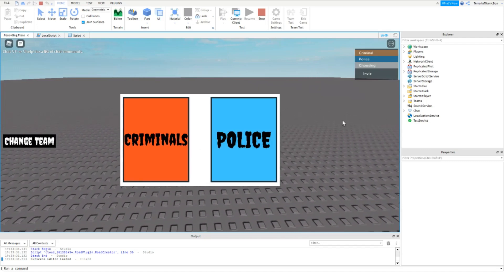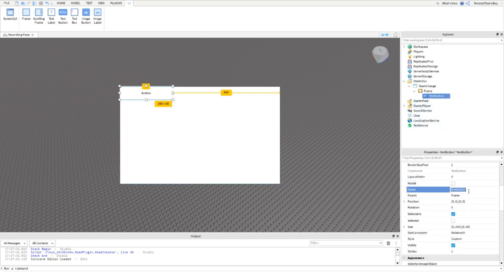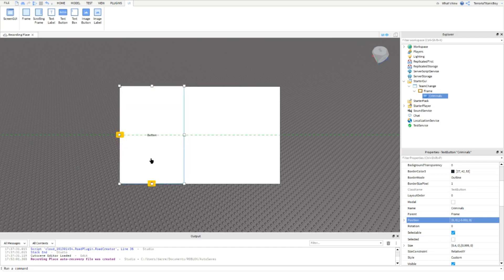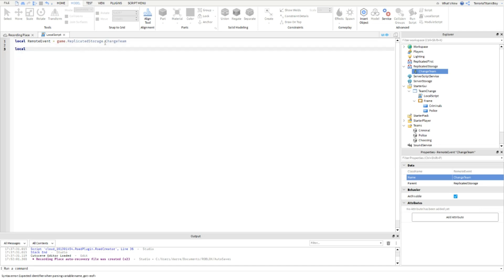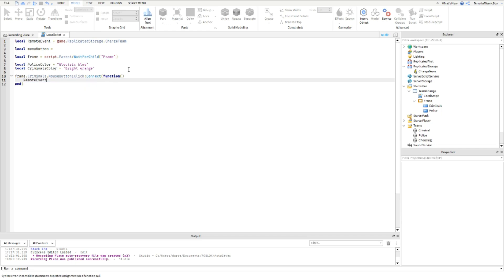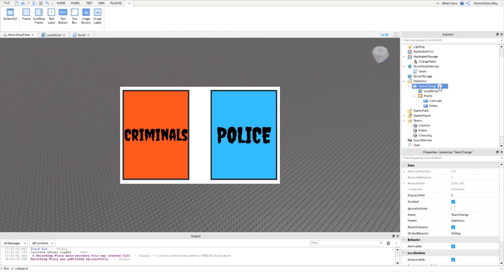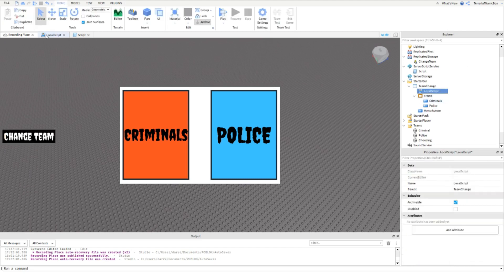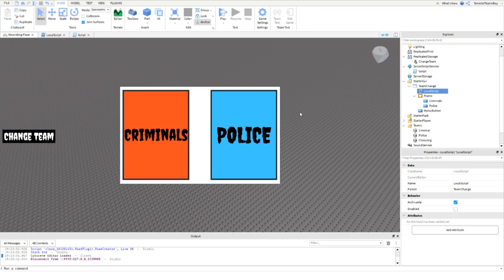*EASY* Team Change Gui on ROBLOX STUDIO!...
How To Make A Team Change GUI ROBLOX STUDIO

I'm Teaching You How To Make A Team Change GUI on Roblox Studio